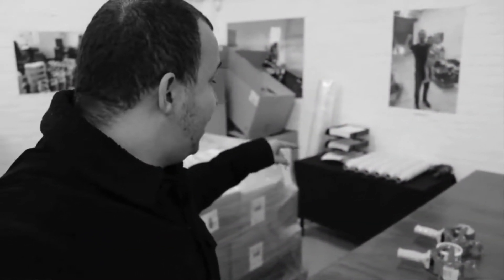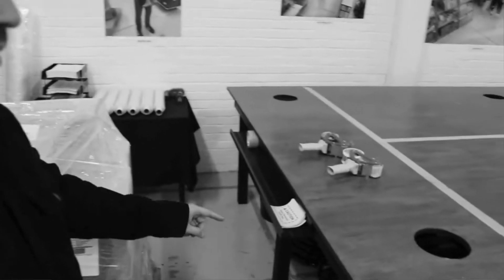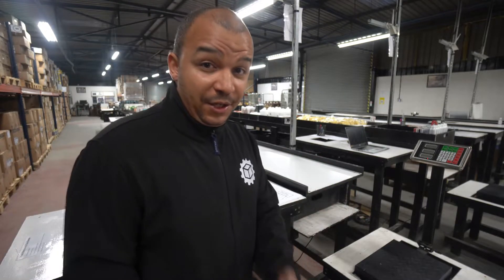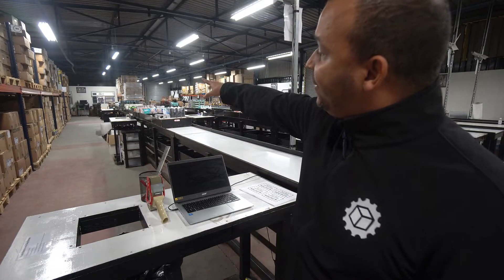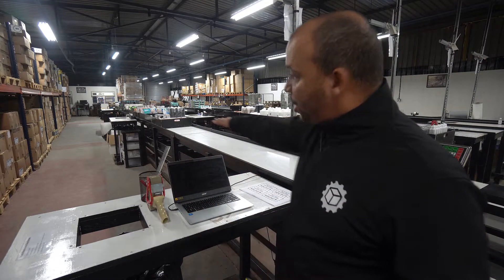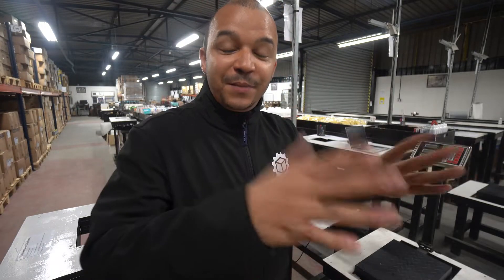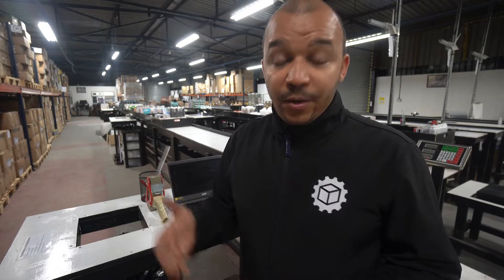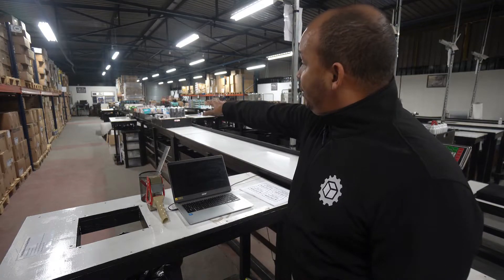How to send a shipment to Amazon FBA with a 1080p high def camera quality control system? (ADVANCED)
In this video, Kev shares how to ship your products to Amazon FBA using a CUTTING EDGE 1080p High Def Quality Control System. Shipping to Amazon's Fulfilment Centres is a critical process where everything you are going to sell can be quality controlled to ensure it's exactly as required.

Amazon have Inbound Performance Metrics which will monitor your performance and ensure all your products are correctly labelled, bagged and bubble wrapped.

You will learn how Kev and his team have developed a multiple stage quality control system which you can adopt into your Amazon FBA business whether you are at home shipping or you are in a warehouse shipping.

After starting our Amazon FBA business in 2015, we have learned a lot about shipping operations. We have created many warehouse insights, reseller warehouse tours and now is the time to create a free training series on "Amazon FBA Warehouse Secrets".  Amazon FBA & eCommerce Warehouse Mastery will cover just some of the following:

1. Introduction to Amazon FBA warehouses.
2. Pre-Warehouse Considerations.
3. Finding The Right Warehouse.
4. Setting Up Your Warehouse For Operations
5. Team Building & Human Resources
6. Warehouse Management & Growth

We live in an amazing time where we can start a business online via eCommerce. Whether that is from home while working full time or even if you have a family with very little time.

Kev